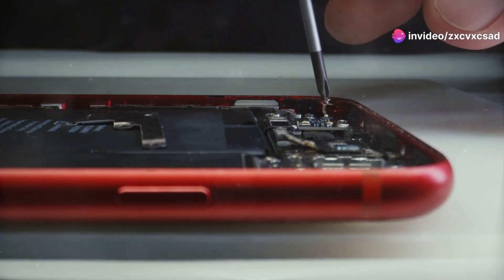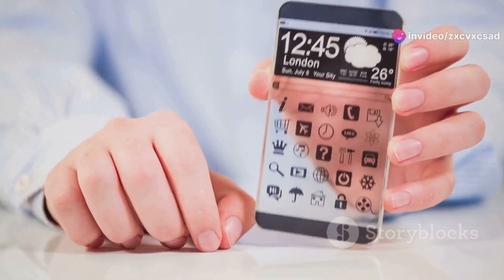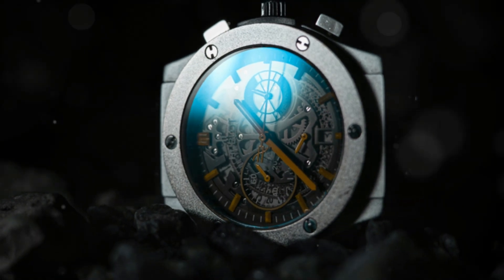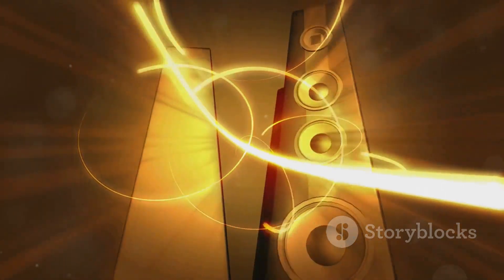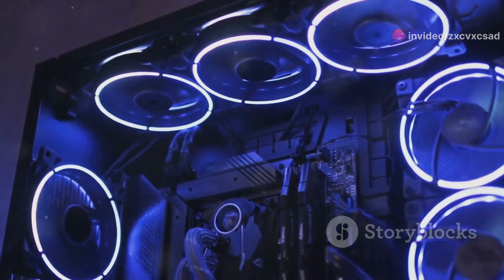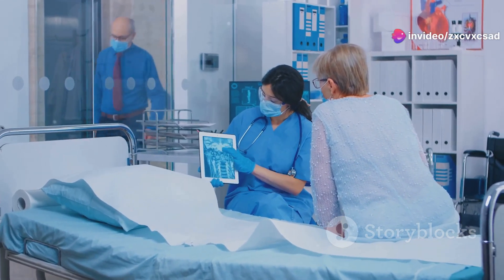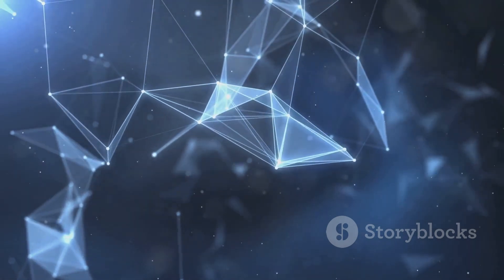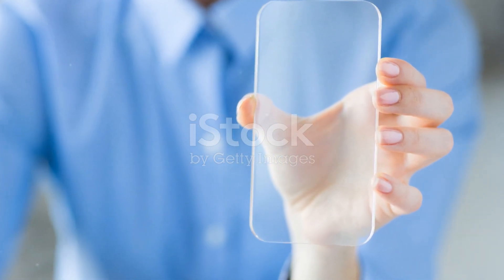Unveiling the Magic I of Transparent I Gadgets 2024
In this video i bought online Transparent gadgets from Amazon for testing to find useful or not

If you want Buy anything from Amazon check here Amazon Links –
mivi Roam 2
Mobile Charger Adapter
Electric Lighter
Desk Organizer Under Desk Drawer

Dive into the intriguing world of transparent gadgets with our latest video! Explore how these clear tech marvels not only showcase the inner workings of technology but also enhance understanding and trust in the devices we use every day. From their historical role in highlighting engineering brilliance to their current status as mainstream marvels, we cover the evolution, design, and the cutting-edge materials like polymers and glass that make transparent gadgets a reality.

Discover how these devices are transforming product categories—be it smartwatches, speakers, or cameras—by making technology not just visible but also a statement of style and a tool for education. Learn about their role in healthcare, where transparent electronic displays aid in patient communication, and in automotive technology, where they contribute to safety through heads-up displays.

Join us as we uncover the manifold benefits of transparency in technology—from educational value to environmental impact.

OUTLINE:

00:00:00 Introduction to the World of Transparency
00:00:58 The Evolution of Transparent Gadgets
00:02:08 Types and Functionalities of Transparent Gadgets
00:03:07 The 'Cool' Factor of See-Through Devices
00:03:59 Real-Life Applications and Stories
00:05:11 Future Trends and Conclusion